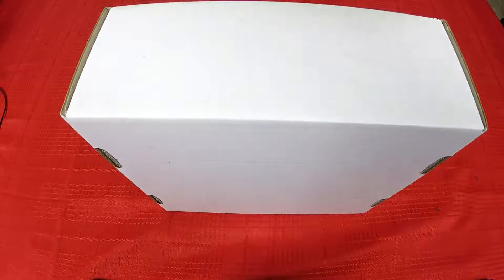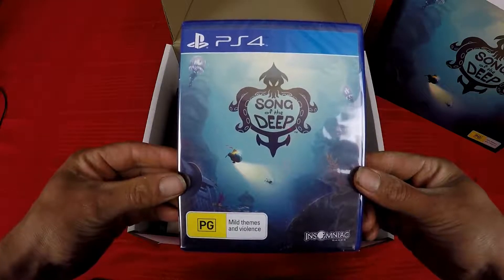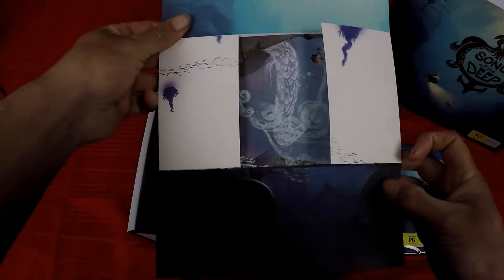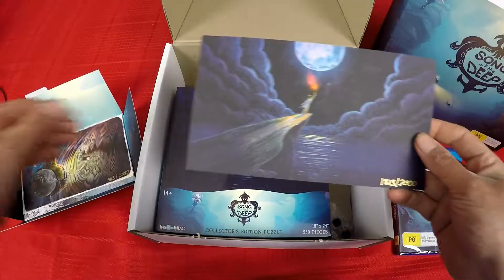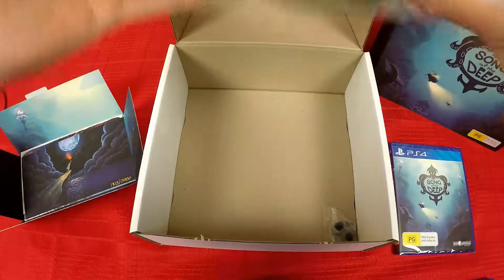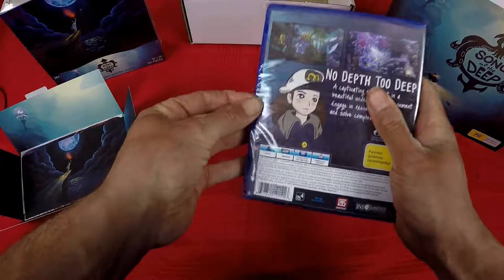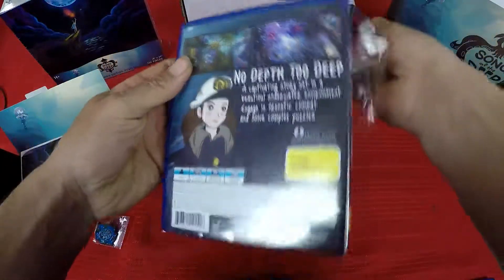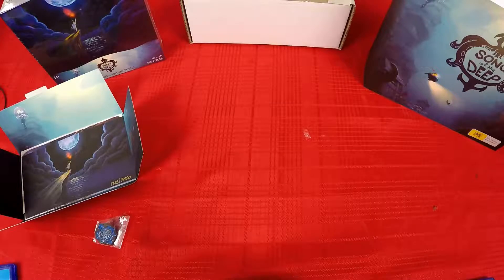Song of the Deep Collectors edition UNBOXING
2 Busy Gamers gets their hands on a copy of Song of the Deep collectors edition. lets see whats inside.

2 Busy Gamers, the channel for people who wanna play something good but don't have the time to find it.
Our weekly spotlight show will delve into mainly lesser know game that don't get the credit that they should. We break the games down and give our impressions so you know if its worth your busy time.
We also do unboxing's of collectors edition games, let's play's and many more...

Were just a small two person team from down under that's passionate about gaming and wish to help out our fellow gamer's find something good to play. :D